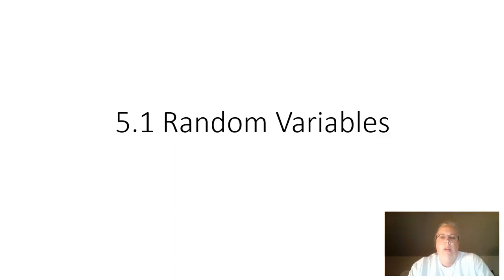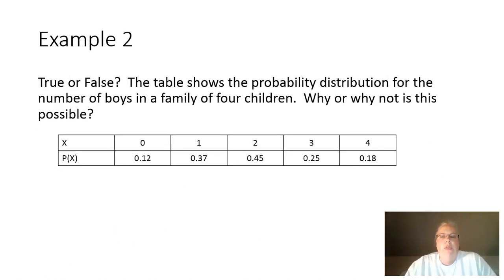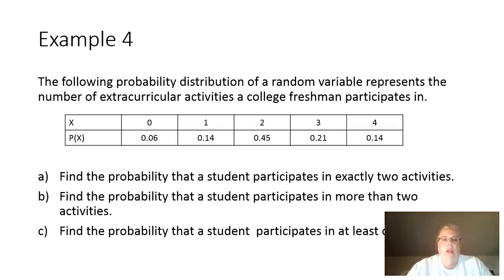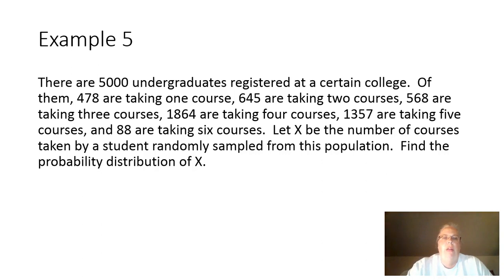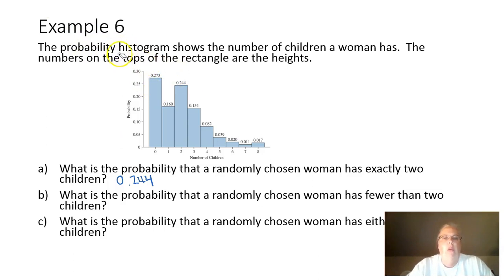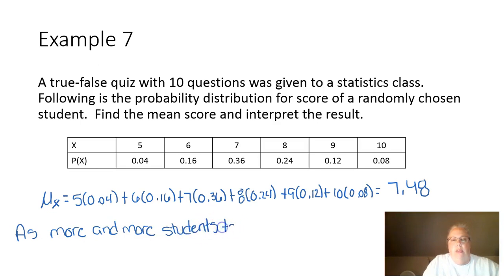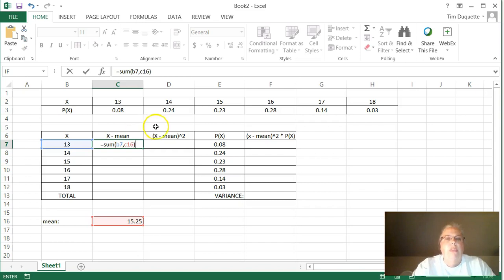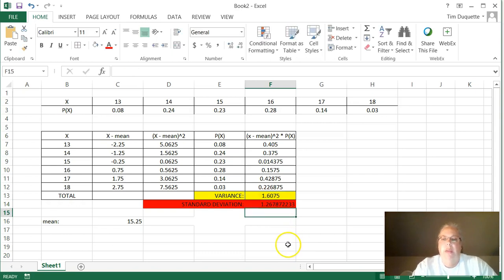Lesson 5 1 Examples